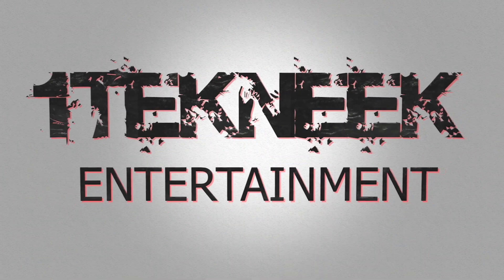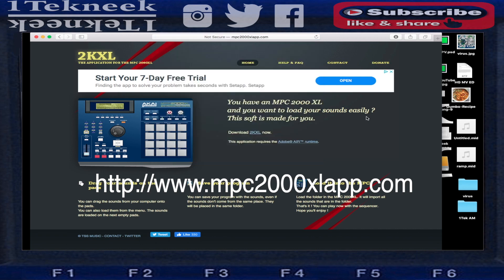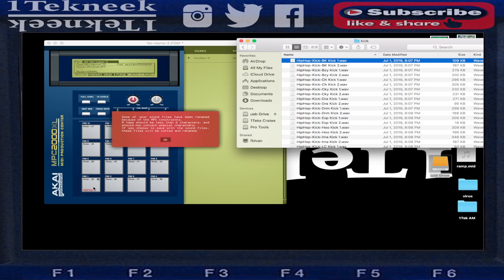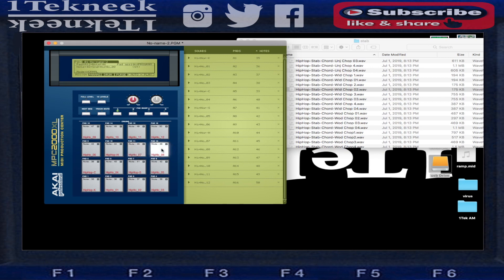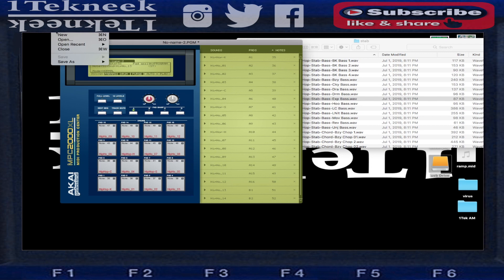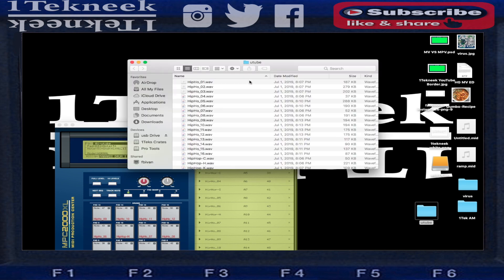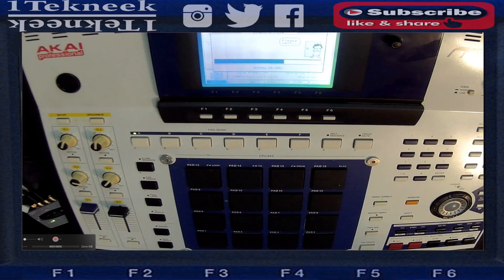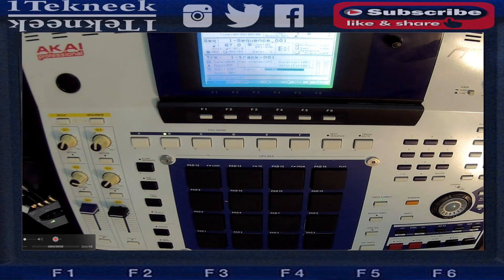Create Akai MPC 2000 PGM FROM A MAC (STEP BY STEP ON MPC 4000)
Create Akai MPC 2000 PGM FROM A MAC

Make PGM for Akai MPC 2000 XL MPC 2000 MPC 2500 MPC 4000 MPC 5000

MUST BE 16 BIT SAMPLES